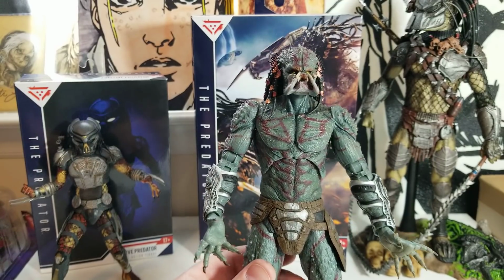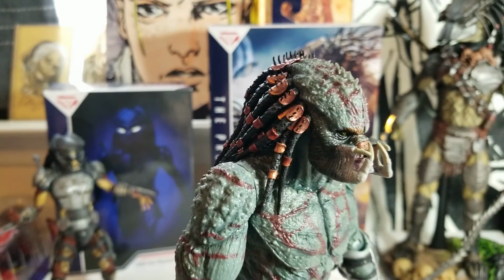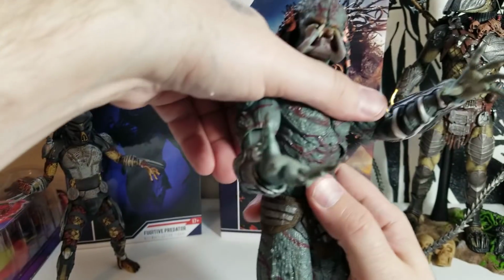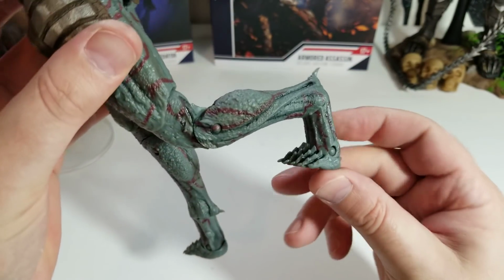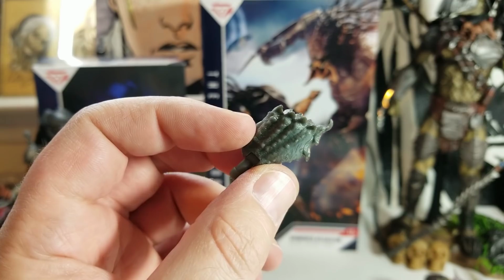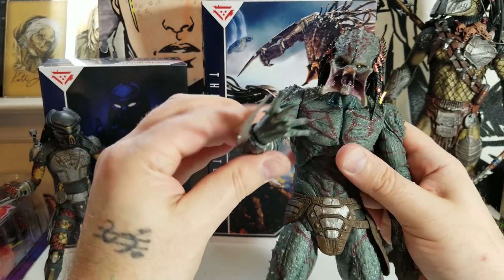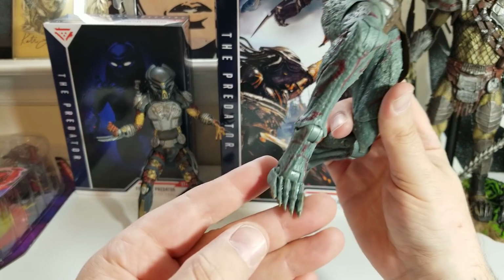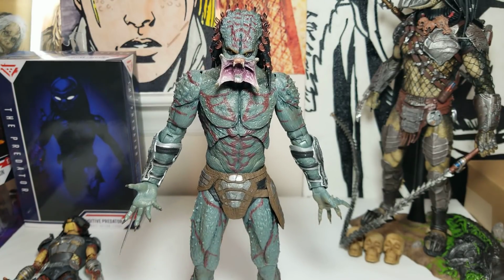The Predator (2018) Deluxe Assassin Predator NECA Figure REVIEW